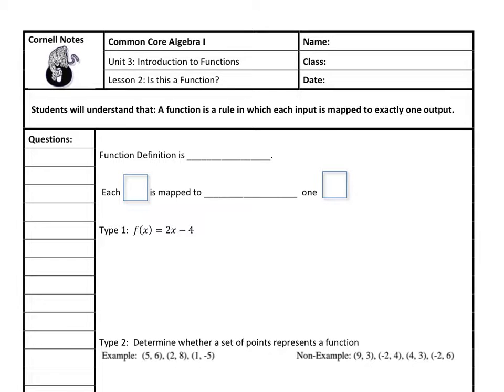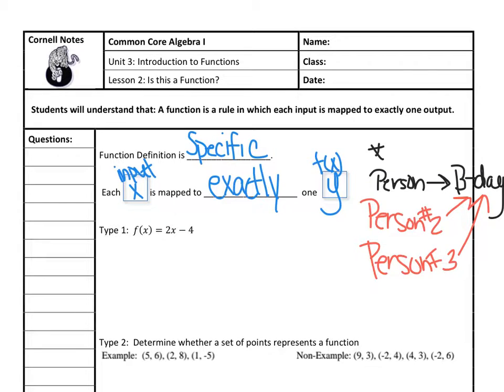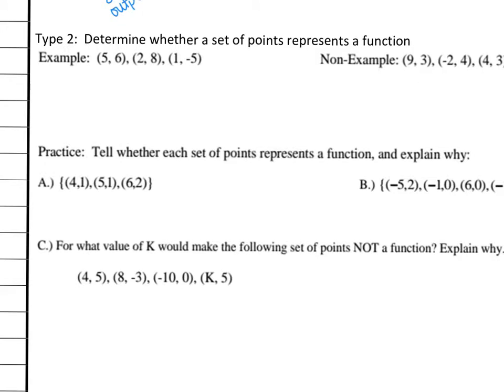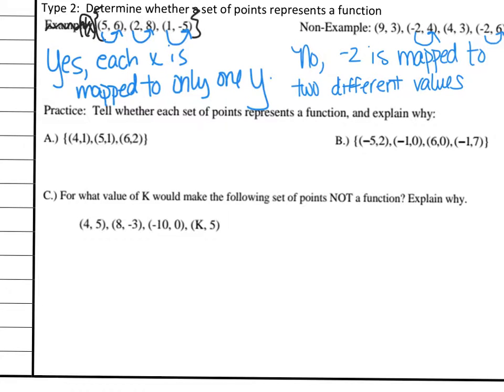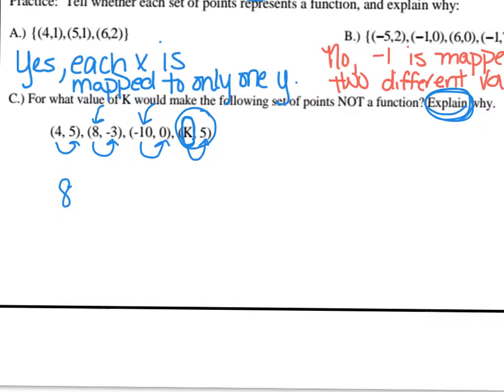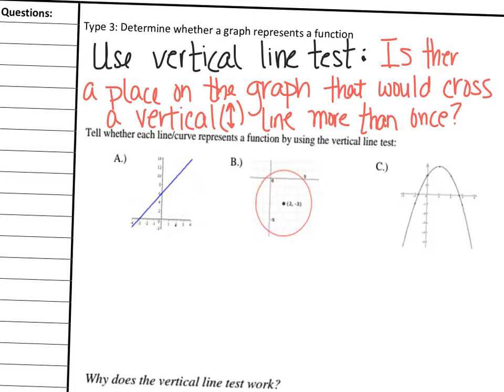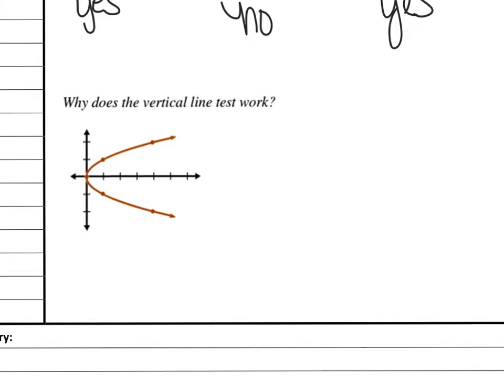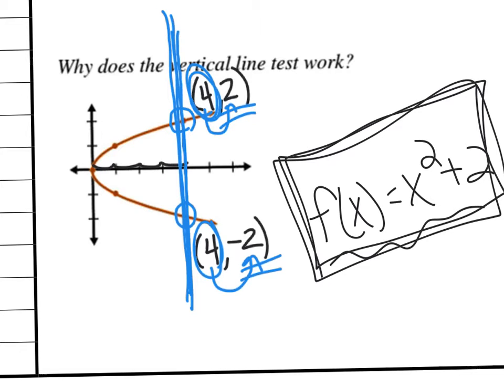3.2 Video Is this a function?